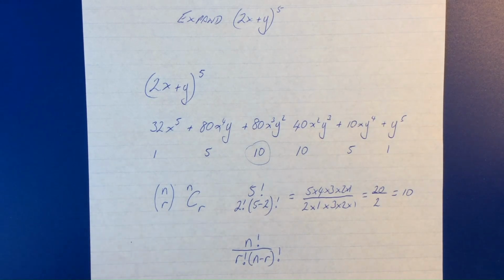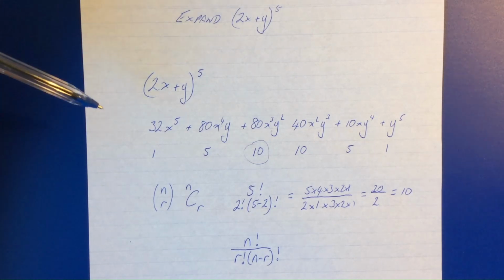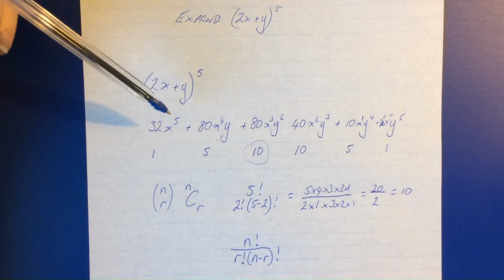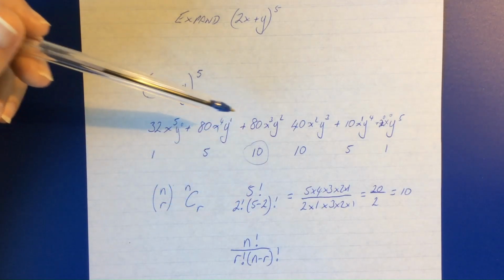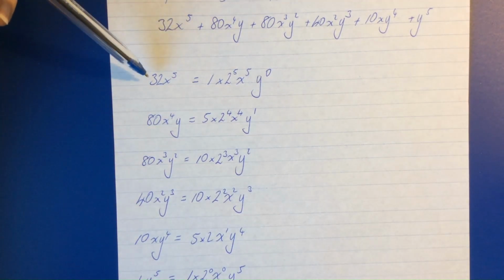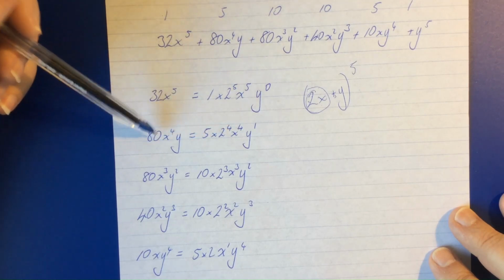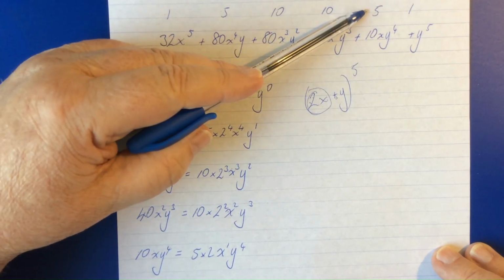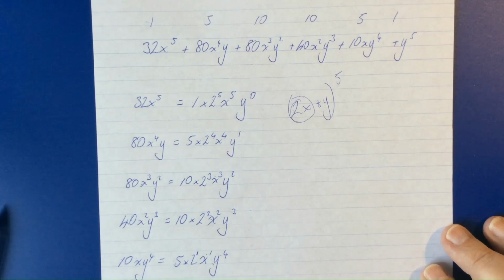Binomial Theorem - A worked Example with pro-numerals "X" and "Y"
A careful walk through expanding a binomial expression with two pro-numerals raised to the 5th power